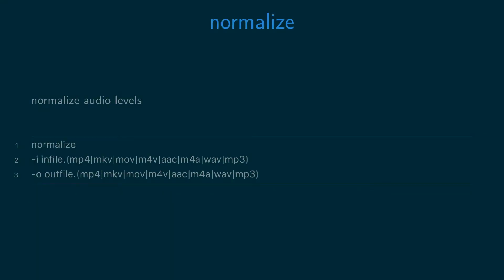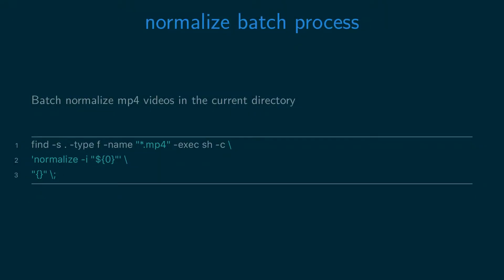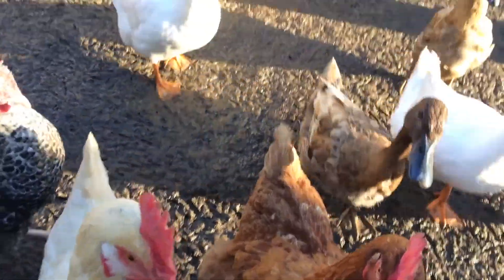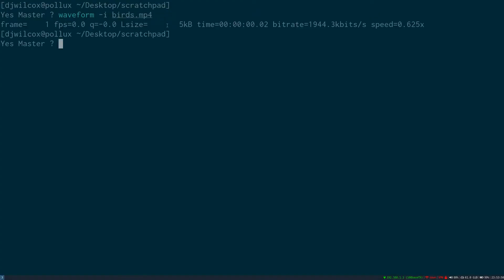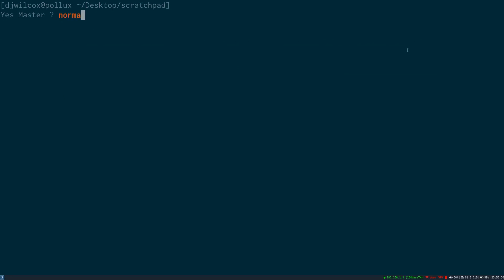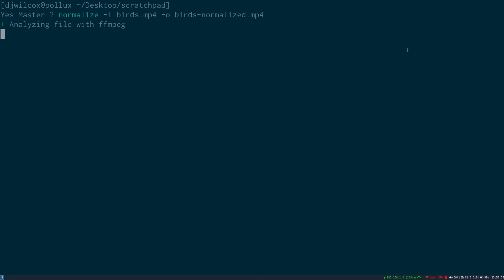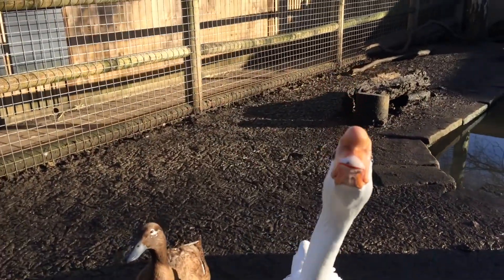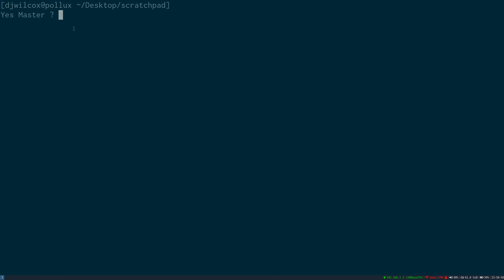normalize - normalize audio levels to the ebu 128 loudness standard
normalize audio levels to the ebu 128 loudness standard

script usage

normalize -i infile.(mp4|mkv|mov|m4v|aac|m4a|wav|mp3) -o outfile.(mp4|mkv|mov|m4v|aac|m4a|wav|mp3)